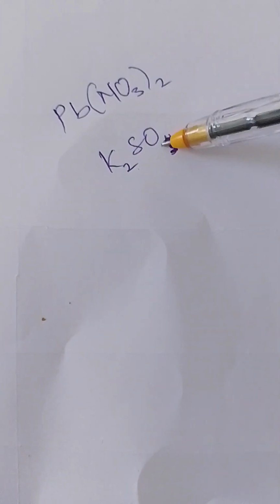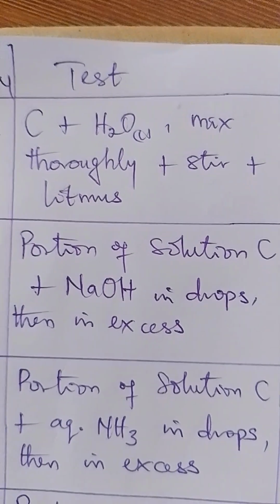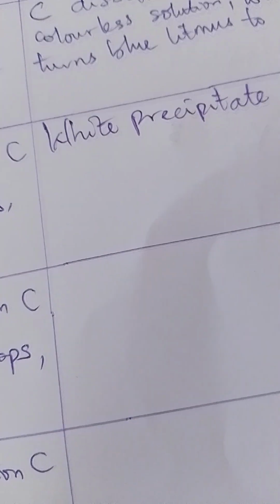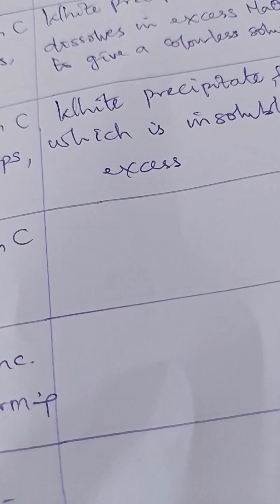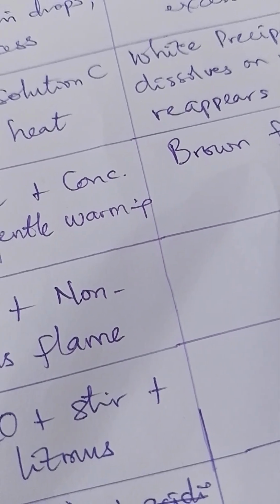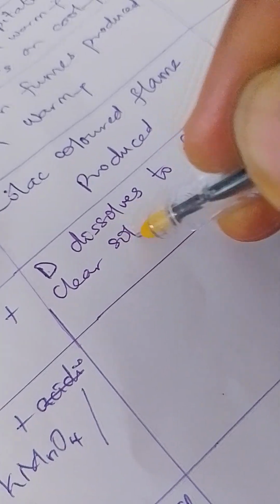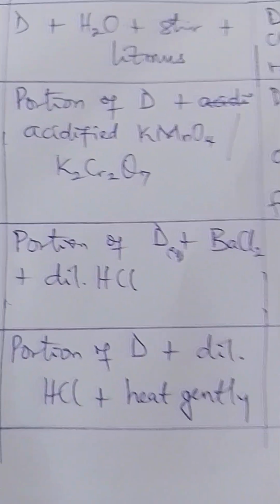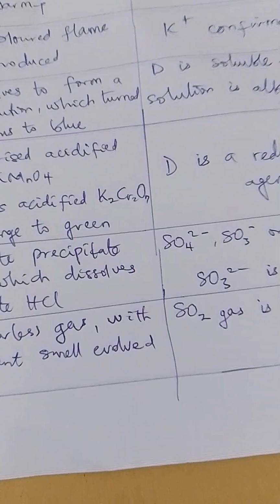NECO 2025 CHEMISTRY PRACTICAL QUALITATIVE ANALYSIS